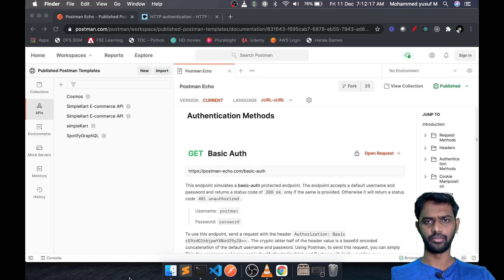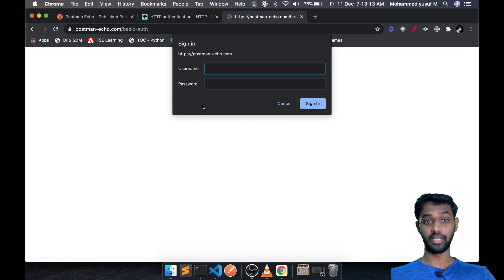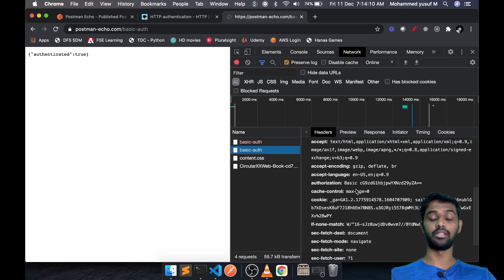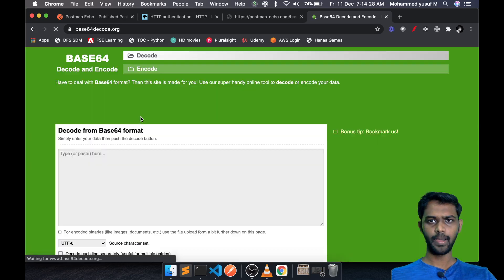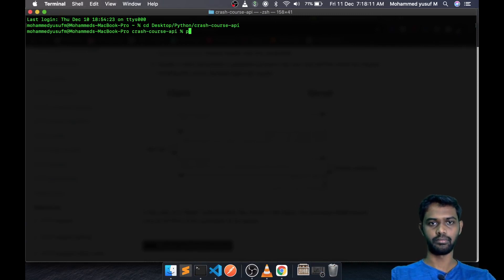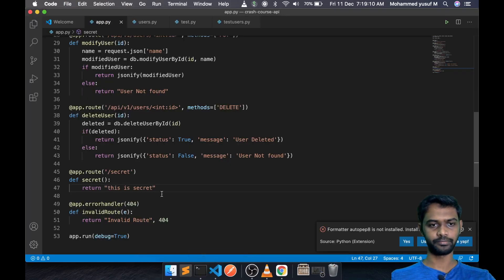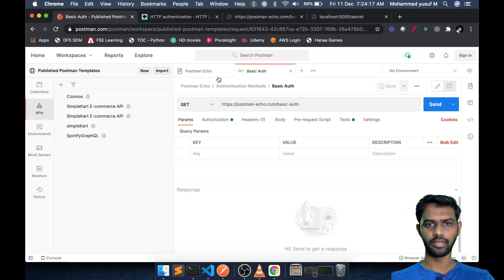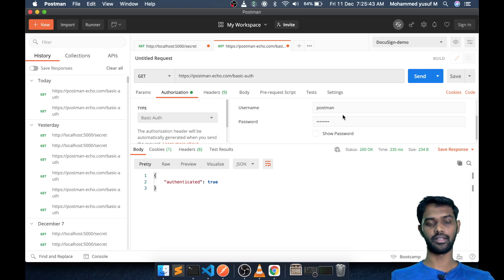Crash Course API - Part 7 | Implementing HTTP Basic Auth | yusy4code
This is continuation from our Crash Course API Part 6. Here we will understand how HTTP basic auth works and create end point by protecting with HTTP Basic auth and test them using Postman.

Timestamps:
00:00 Introduction
00:30 Testing demo endpoint
02:21 Base64 encoded value
04:40 Basic Auth Flow
06:00 Implementing our own endpoint
11:25 Testing our endpoint in postman
12:57 What is next video